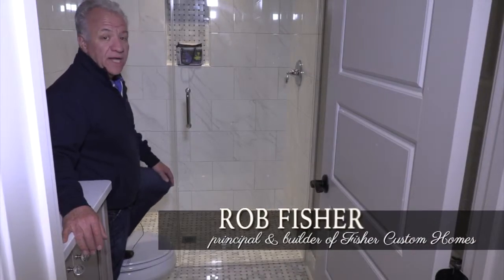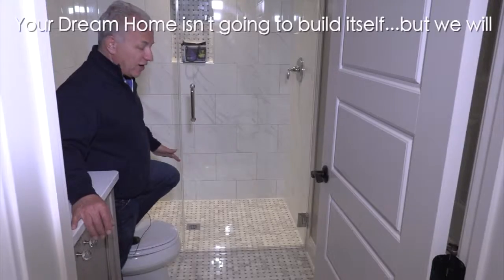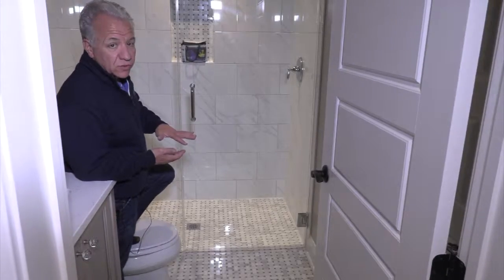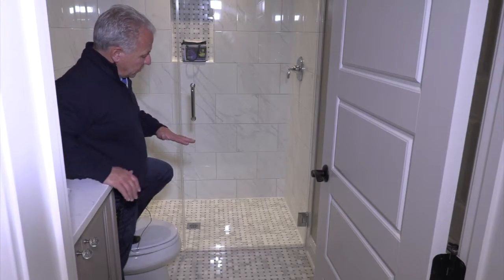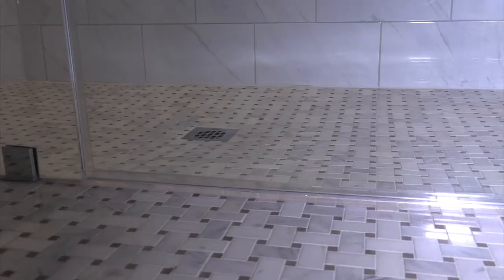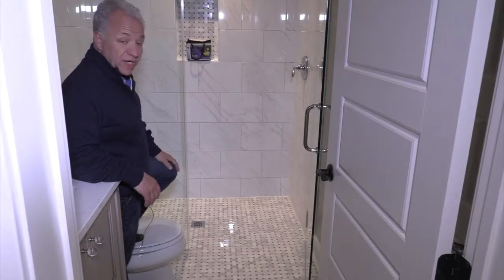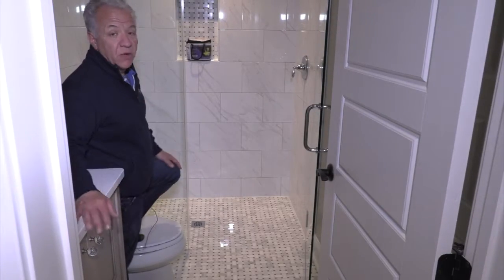ADA Shower solutions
Any obstruction, even if it's just an inch high, can be difficult for some people, so a roll-in shower with no curb is a great design that is more user-friendly. Fisher Custom Homes builds beautifully designed ADA compliant homes for comfort and ease-of-use.

Fisher Custom Homes, a premiere custom home builder in Northern Virginia, specializes in re-development and sustainable construction in the Northern Virginia area. We build custom homes on our inventory lots, your preferred lot, or our experienced team can assist you in finding a lot. We are committed to providing quality construction, personal attention and completed home warranty follow-up to ensure your complete satisfaction.

December 2016- Rob Fisher of Fisher Custom Homes is featured in the Wall Street Journal in a feature story about the redevelopment in the Vienna, McLean, and Arlington Areas.
January 2017-   Rob Fisher Fisher Custom Homes is presented The Custom Builder of the Year Award at the NVBIA Annual President’s Ball on 2016 and 2018

Fisher designs homes for the handicapped.